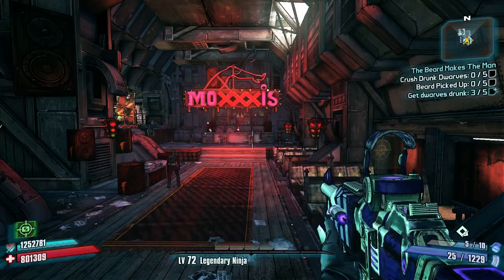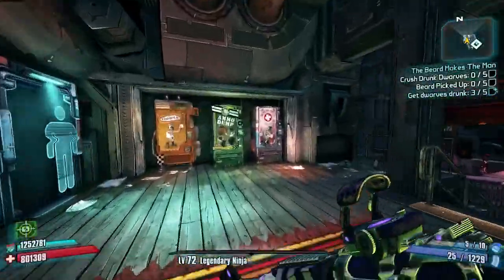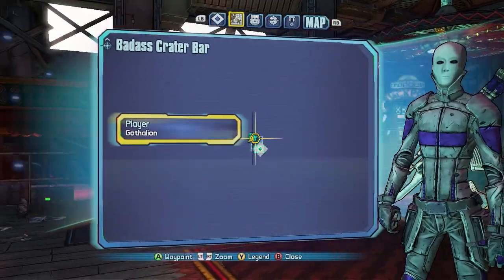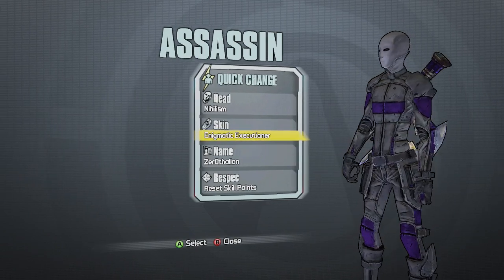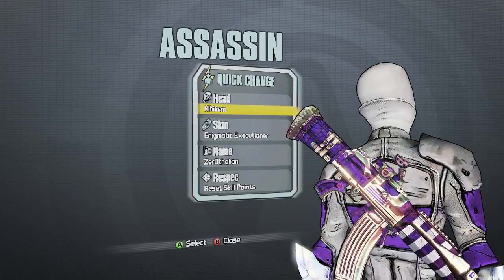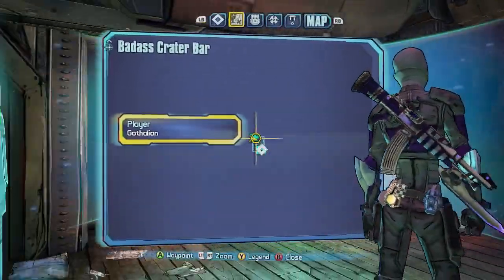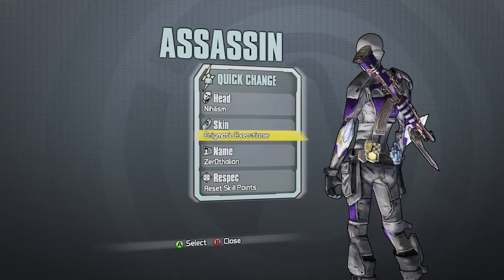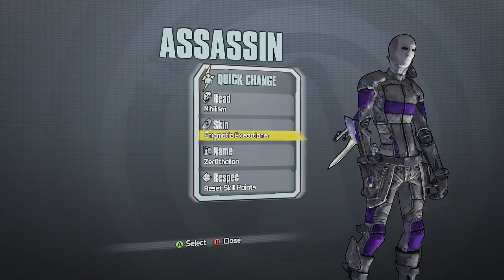Custom King Gothalion Skin and Rapier Download!